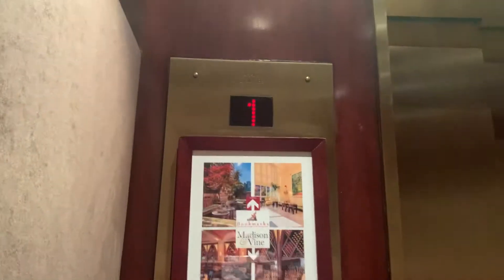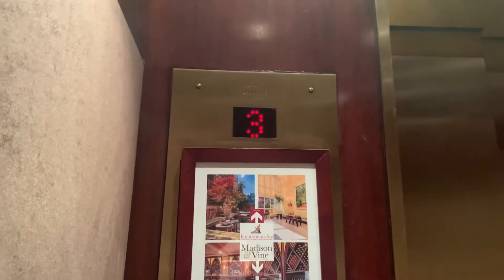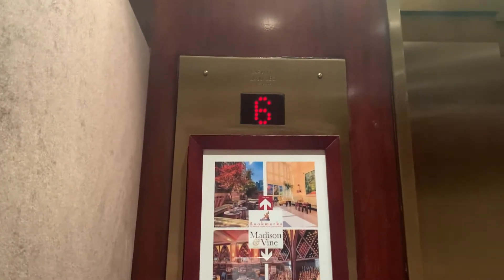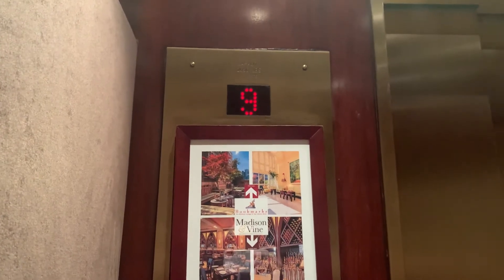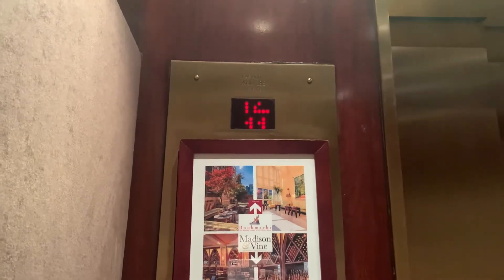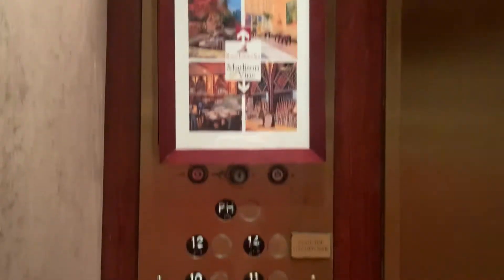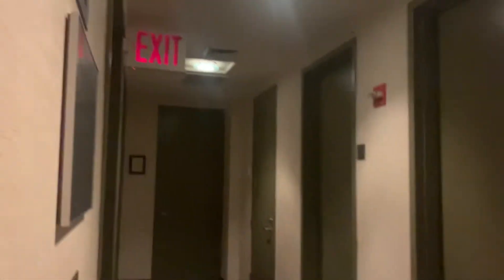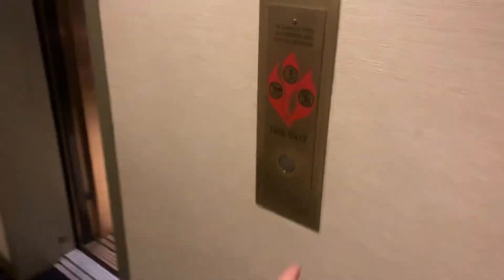Haughton Traction Elevators @ The Library Hotel-New York City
Location: The Library Hotel, New York City, NY

Brand: Haughton
Type: Traction
Capacity: 2000 lb
Speed: Unknown
Levels served: 16 (C/1-14/PH)